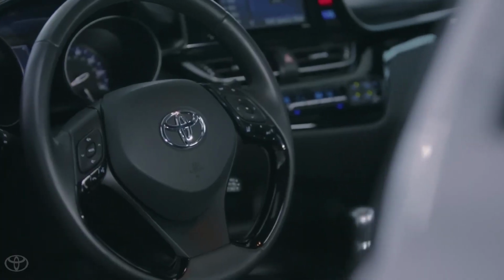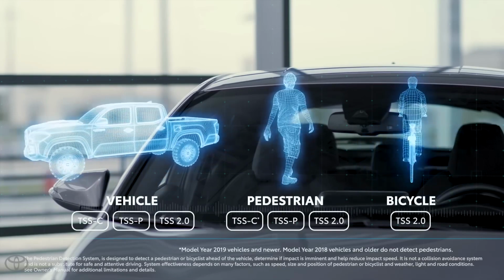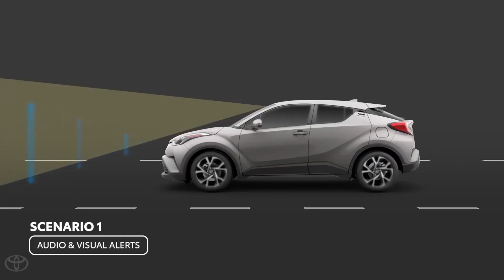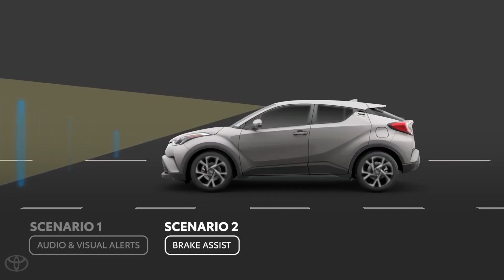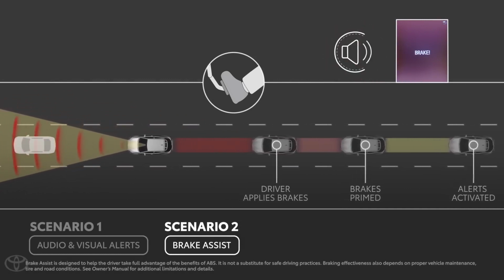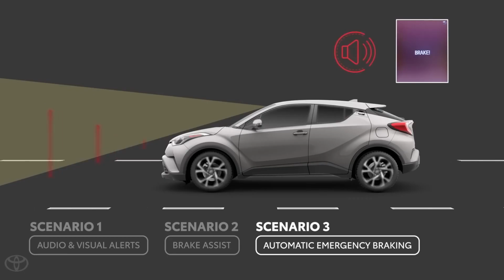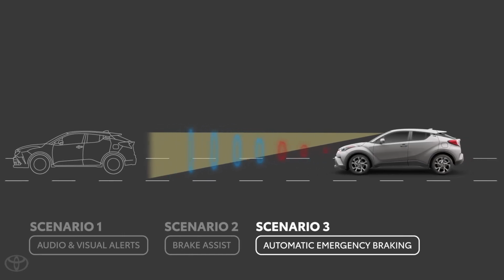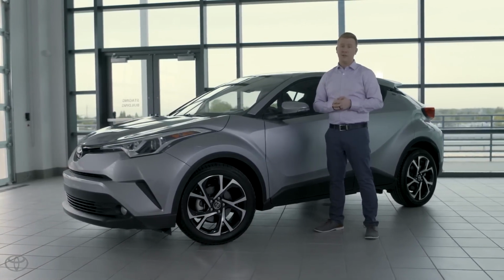Understanding The Stages of How The Toyota Pre Collision System Works